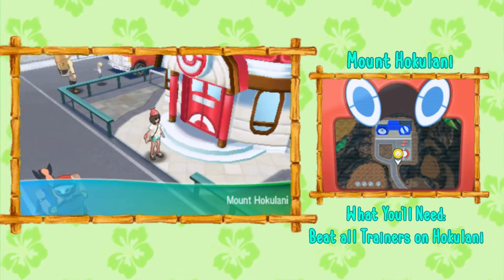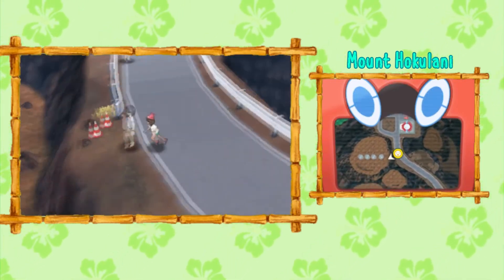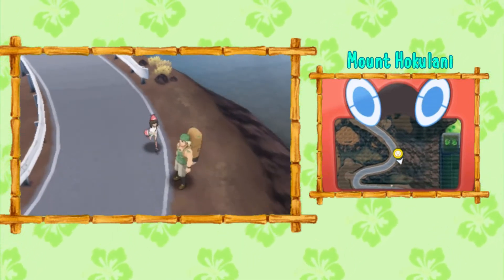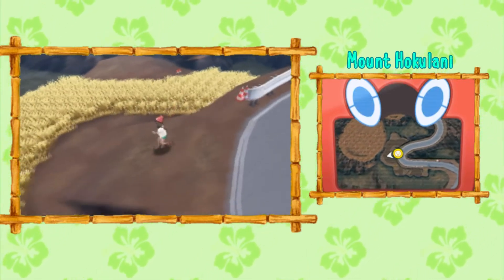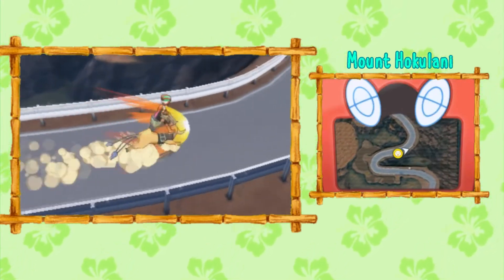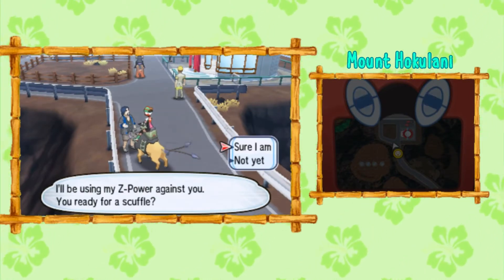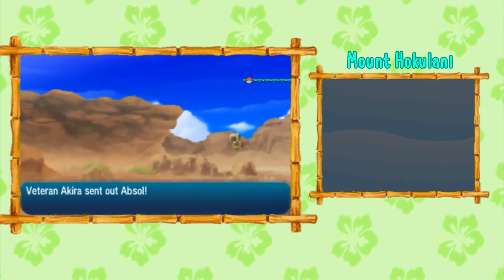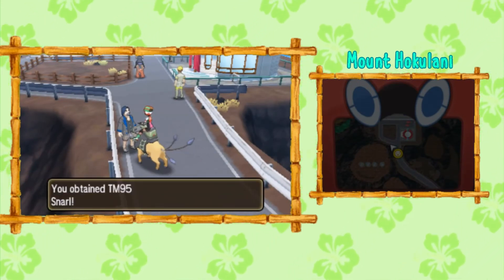Where to Find TM95 Snarl in Pokemon Sun and Moon